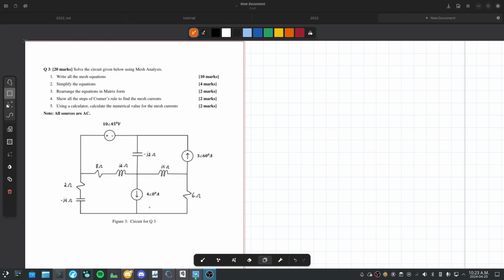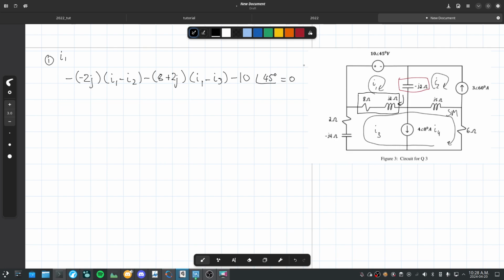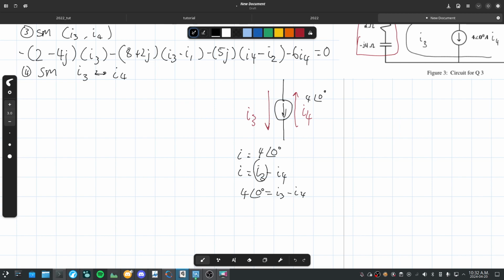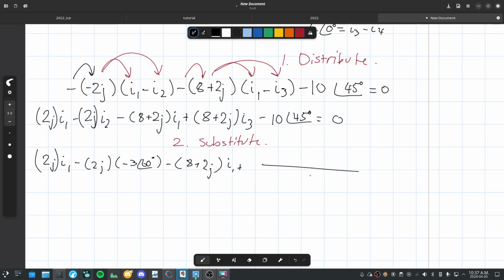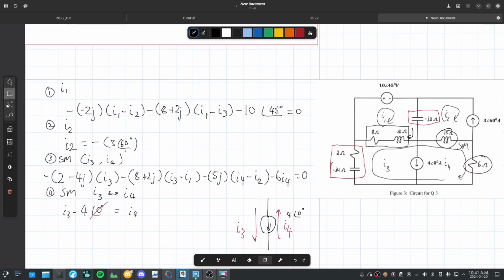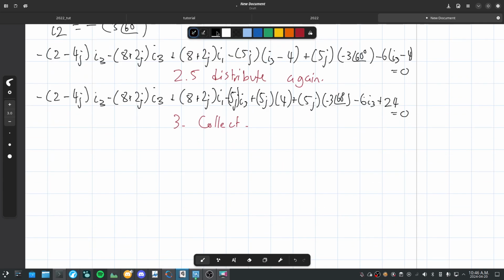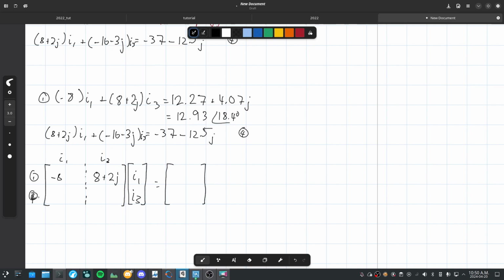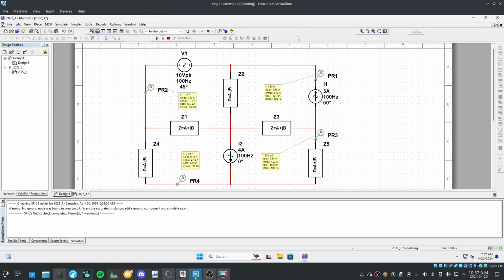TMU ELE202 2022 Final Q3 FIXED - AC Mesh Analysis - Electrical Engineering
Apologies about the reupload. I made, in my opinion, an incredibly silly and terrible mistake in the process that I fear may lose you marks if you attempted to copy my process. This video fixes that. (If you watched the prev. video, the answers there are still correct- because i made a second error that fixed it.)

Software used: Rnote
Work PDF DOT proton DOT me/urls/0QSV4V026G#2uTLlWCo9RI2
Q3 Multisim DOT proton DOT me/urls/JN56AK5H4M#nrWq7ChQxs8j